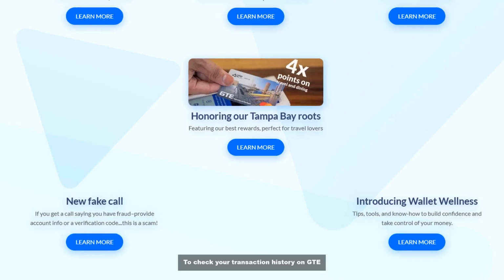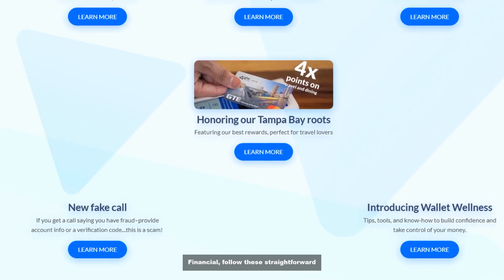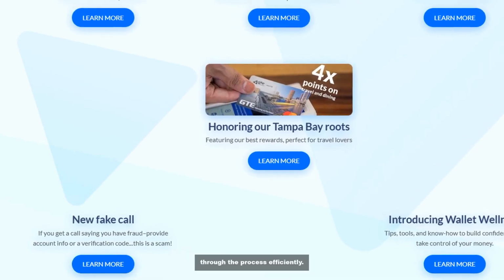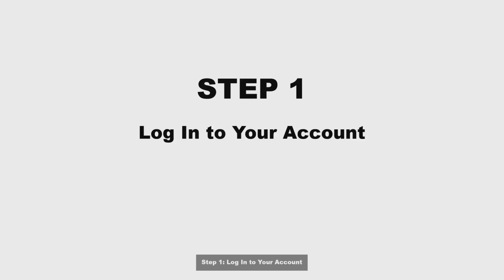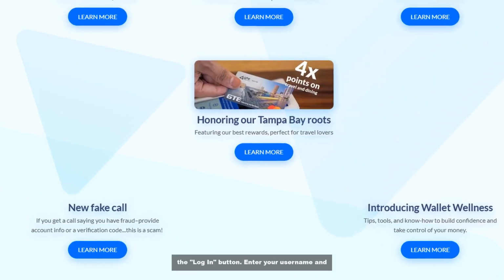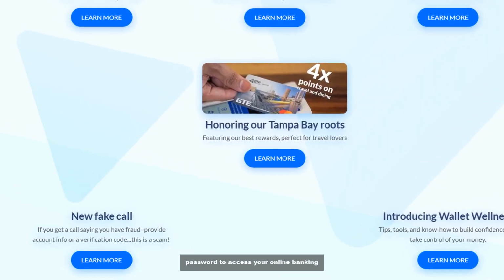How To Check Your Transaction History On GTE Financial 2026 (QUICK STEPS)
In this video, we will guide you through the process of checking your transaction history on GTE Financial 2026 with quick steps. Whether you're looking for recent transactions or detailed statements, this tutorial covers everything you need to know.